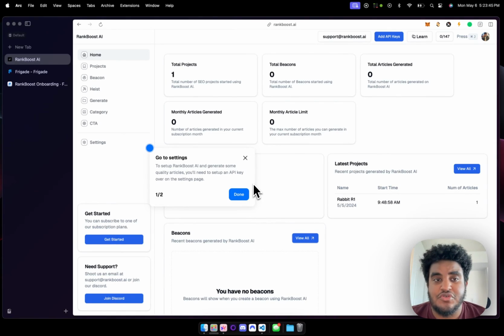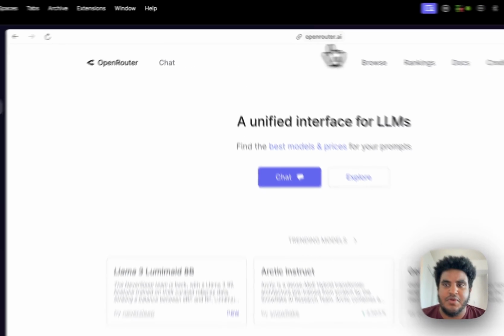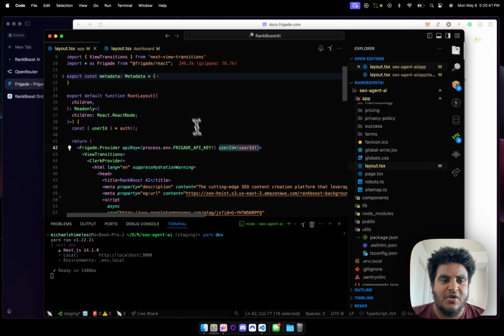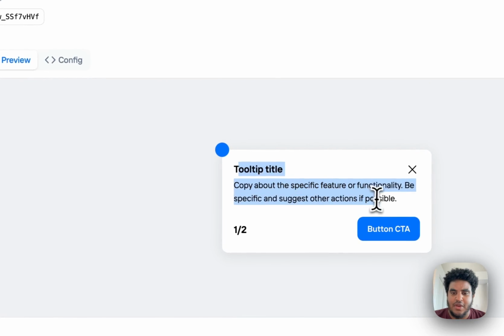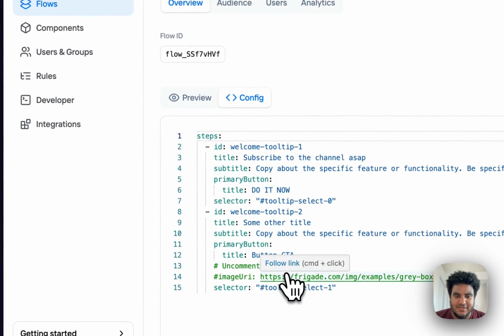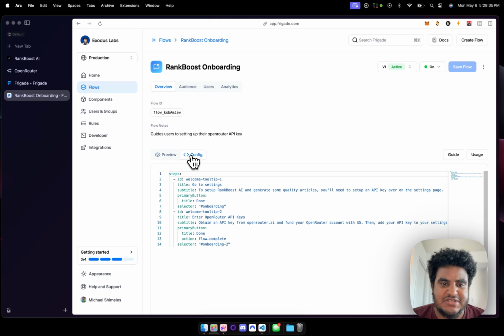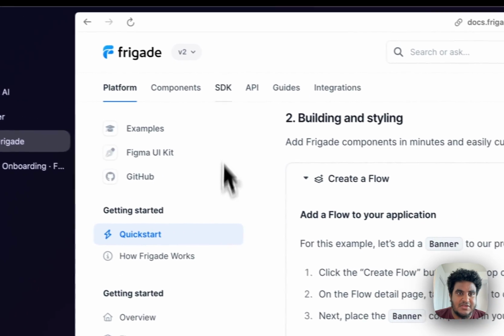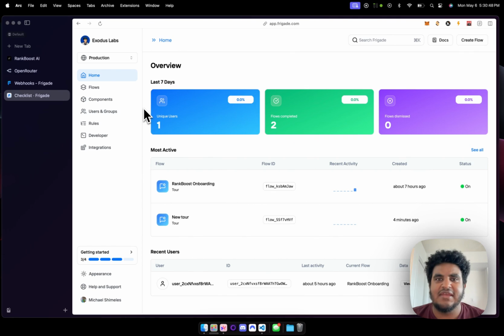How To Build A Clean Onboarding Flow in Nextjs 14